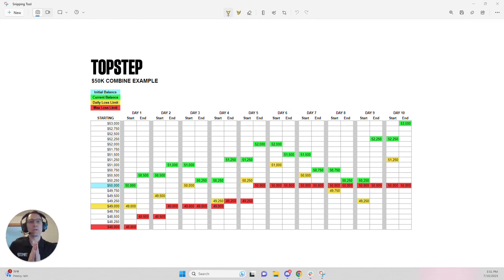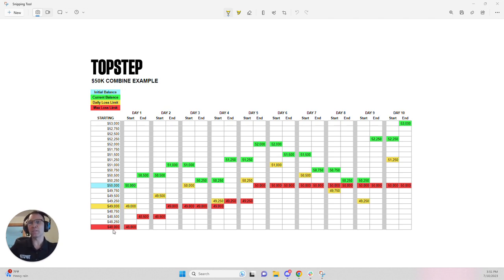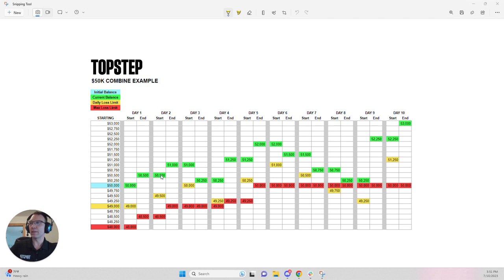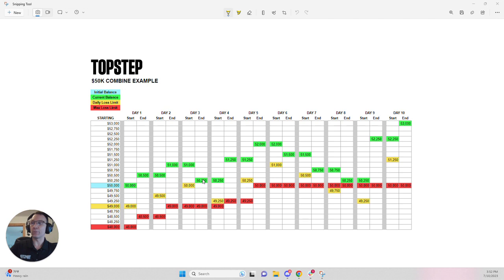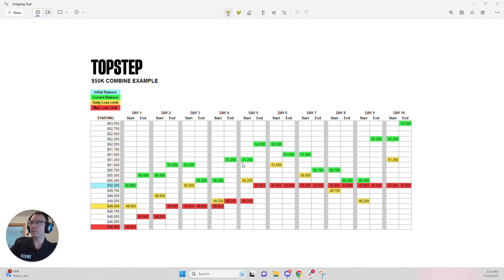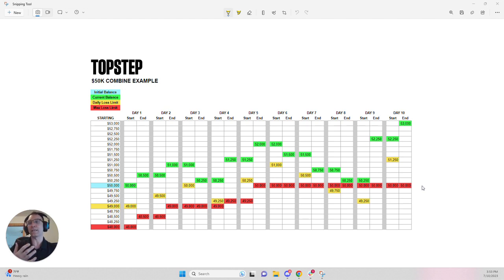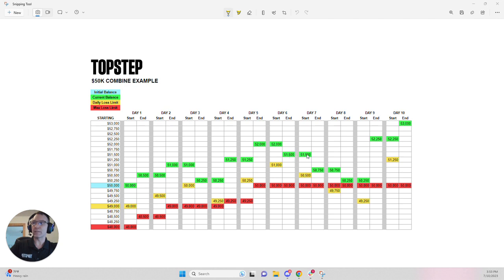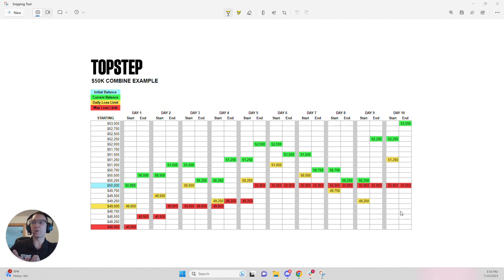Tutorial on Daily and Max Loss Limits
Topstep's very own Coach Robert goes over both the Daily Loss Limit and the Maximum Loss Limit in depth to help clear up any questions you may have and get you started on the right foot!